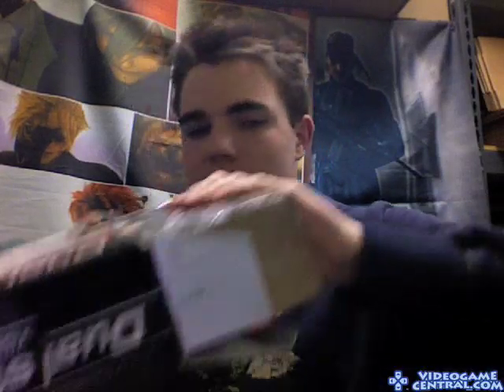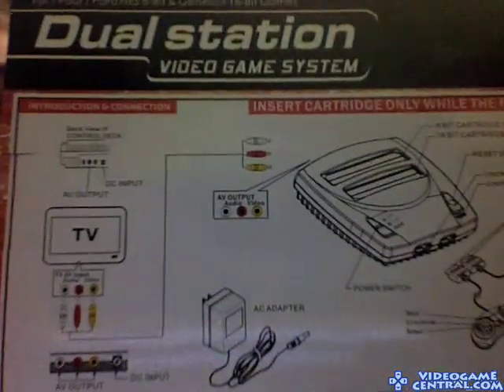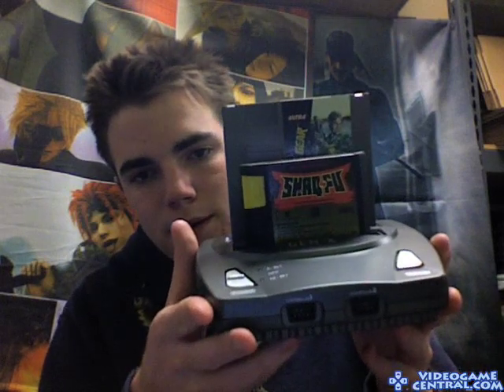GenX Unboxing - Original Nintendo & Genesis System